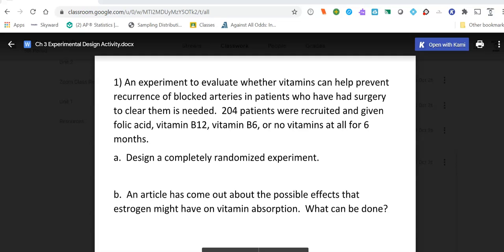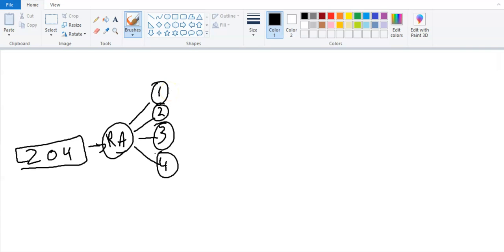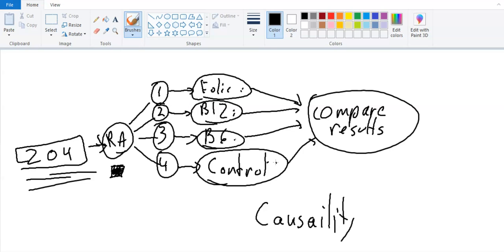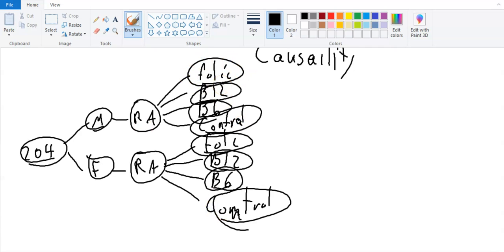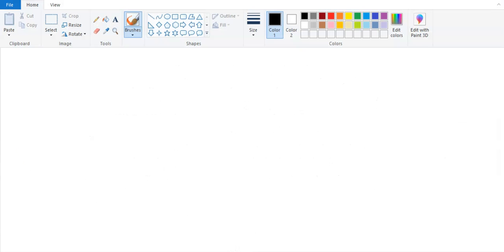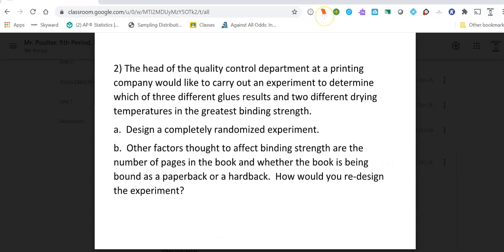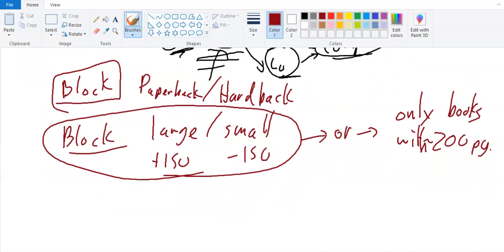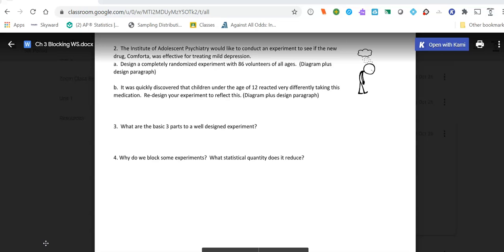Unit 3.2 - Experimental Design Lesson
This is a lesson on Experimental design and blocking.